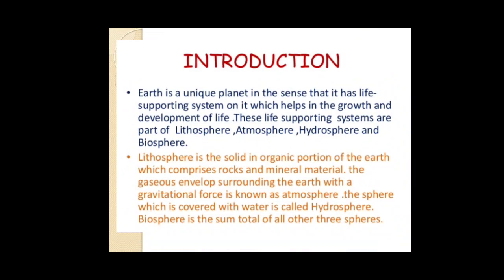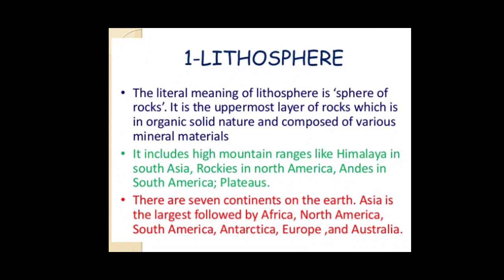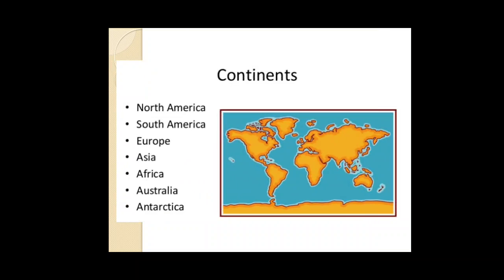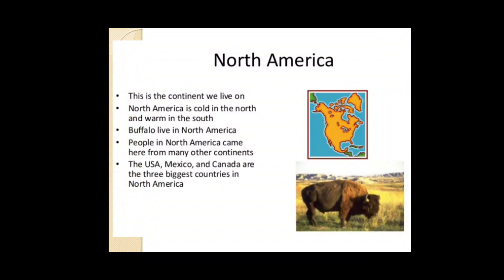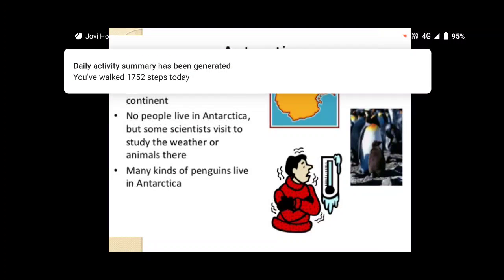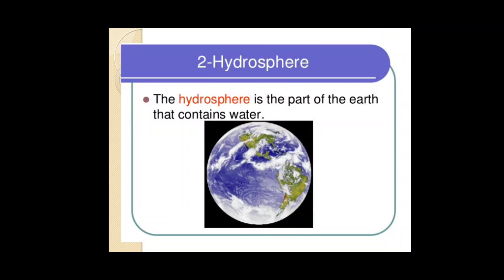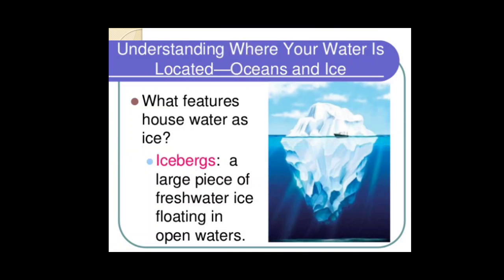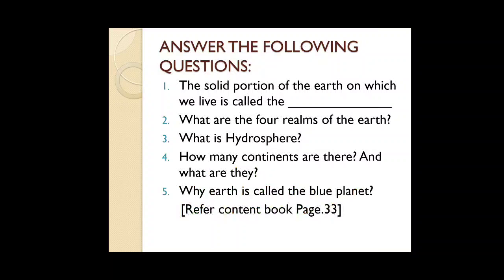Grade 6 Geography Suji Chapter 5 Video 1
Geography-Chapter-5-MAJOR DOMAINS OF THE EARTH-Video-1